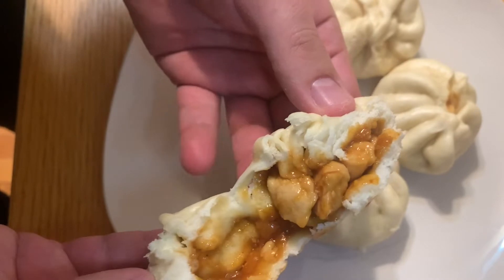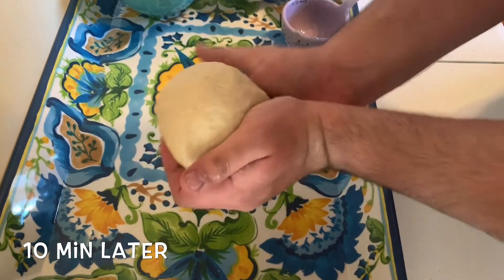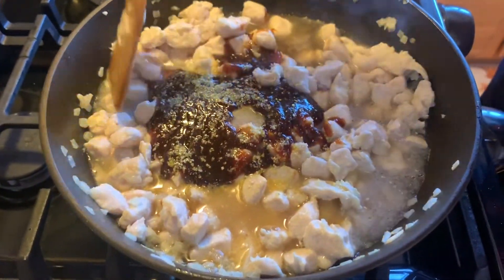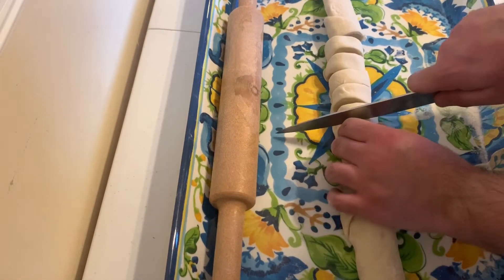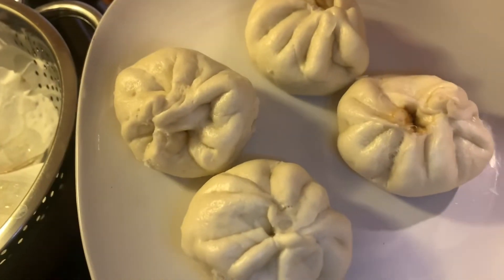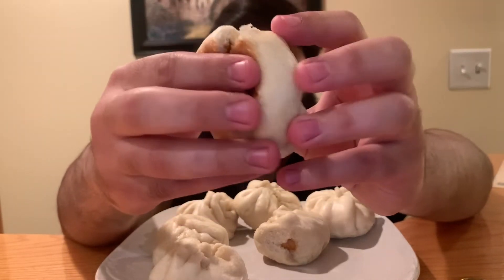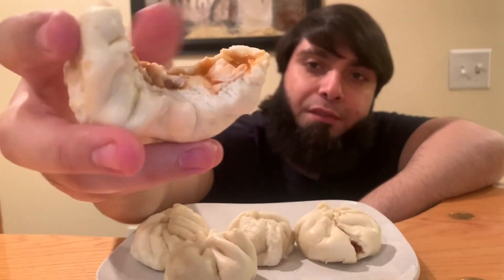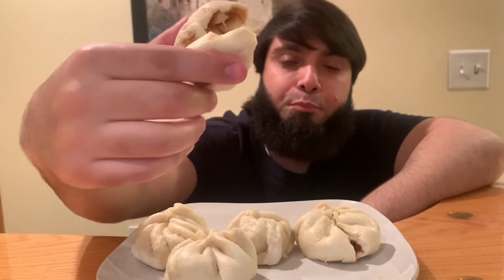HALAL DUMPLINGS | HALAL BUNS | HALAL BAO WITH BBQ CHICKEN FILLING. HD CHEF. SUPPORT BAITULMAAL!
Rode Micro
Joby Gorrilla Pod

HALAL BUNS/DUMPLINGS/BAO WITH BBQ CHICKEN FILLING(i modified the recipe from the video to get better texture and flavor...so follow this measurement instead)

DOUGH
-2 CUPS BREAD FLOUR
-1/4 CUP SUGAR
-1/2 TABLESPOON OF BAKING PODER
1/2 TABLESPOON INSTANT YEAST
-3/4 CUP OF WATER
-2 TABLESPOON OF VEGETABLE OIL

MIX DRY INGREDIENTS, MAKE A WELL IN MIDDLE AND ADD WET INGREDIENT. MIX SLOWLY. KNEAD FOR 10 MIN. THEN ALLOW TO REST FOR AT LEAST 20 MIN

BBQ CHICKEN FILLING
-1 TABLESPOON VEGETABLE OIL
-1 SMALL ONION, DICED
-2 CLOVES OF GARLIC,  FINELY CHOPPED
-1LB OF HALAL CHICKEN
-1/2 CUP OF BBQ SAUCE
-1 TABLE SPOON OF SOY SAUCE(LA CHOY)
-100ML OF WATER
-2 TABLESPOON OF CORNFLOUR

ADD VEGETABLE OIL TO PAN. HEAT TO MEDIUM, ADD ONIONS AND GARLIC, COOK UNTIL ONIONS SOFT. ADD CHICKEN UNTIL COOKED. THEN ADD BBQ SAUCE, SOY SAUCE. MIX THE WATER AND CORNFOUR AND ADD. SIMMER UNTIL IT THICKENS. PLACE ON A PLATE AND ALLOW TO COOL.

TAKE YOUR RESTED DOUGH. FLATTEN, FOLD IN HALF, FLATTEN, FOLD IN HALF, FLATTEN. FROM THE LONG SIDE OF THE TRIANGLE, START ROLLING. DEPENDING ON HOW STICKY THE DOUGH IS YOU MAY NEED TO REALLY PRESS THE DOUGH ON EACH OTHER WITH EACH ROLL(SEE VIDEO). CUT TO GET ABOUT 1.5 INCH PIECES. ROLL THESE OUT, AND ROLL THE EDGES EVEN MORE(HELPS WITH THE CLOSING...THAT DIDNT RECORD). PLACE FILLING AND FOLD(SEE SOURCE ON HOW TO FOLD).

STEAM THE BUNS FOR 10 MIN...ONE DAY I'LL PURCHASE AN ACTUAL STEAMER INSHALLAH.
SAY  BISMILLAH AND ENJOY

modified the following recipe...and obviously without PORK!

-This is my 62nd halal food review video, please support food vlogging with a cause!

CHARITY
-For this video, our goal continues to be 20, 000 views,  once we reach that(and become a youtube partner) expect a follow up video to see how much we will be donating, 50% any money I make on this video will go to charity, the more views the more is donated, so share these videos with your family, friends, and colleagues! Vlogging with a Cause!